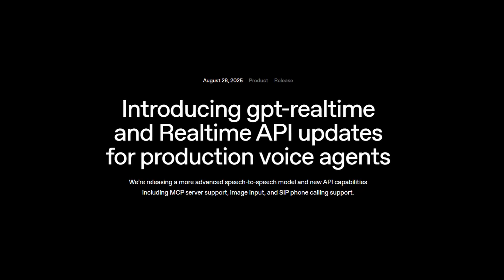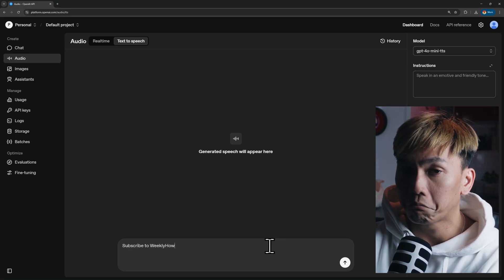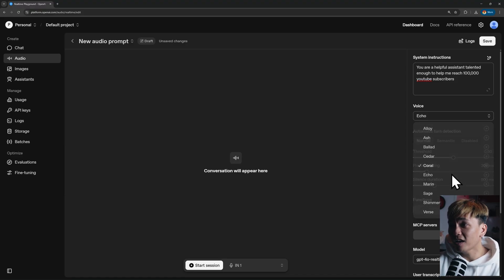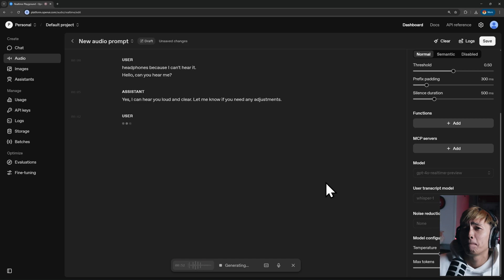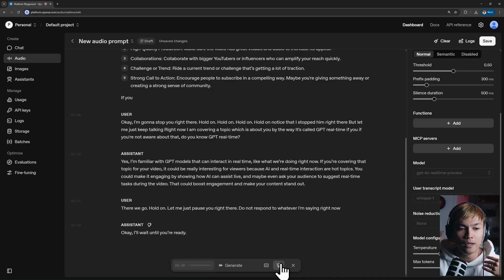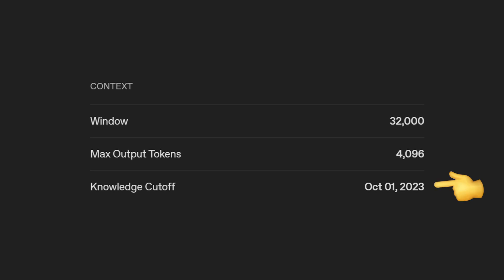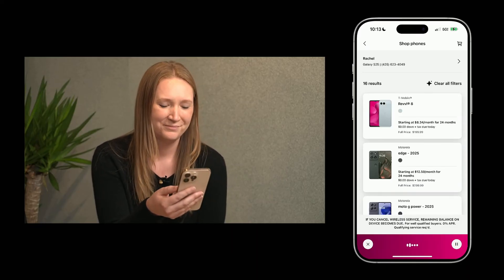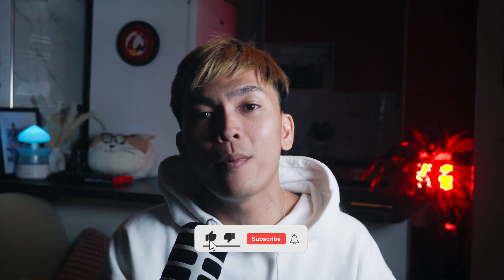I Just Tried GPT-Realtime… and It’s INSANE (Better than ElevenLabs?)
OpenAI just launched GPT-Realtime — their first general-availability real-time model. 🚀 In this video, you’ll see how GPT-Realtime works and hear different voices available in this model. If you're a developer, there is also Realtime API which was used by T-Mobile in their live demo.

🎥 Grok 4 is out! Can it make Shopify apps?